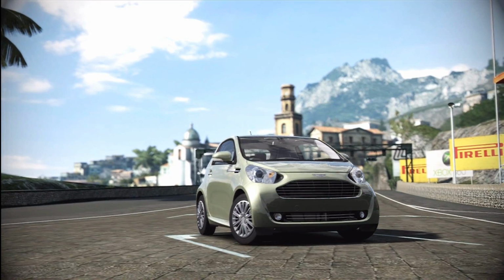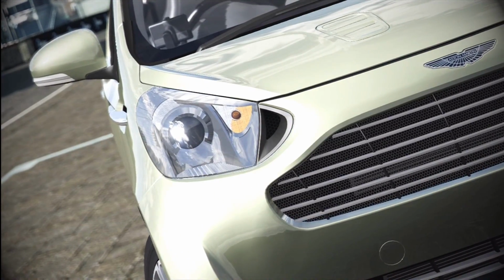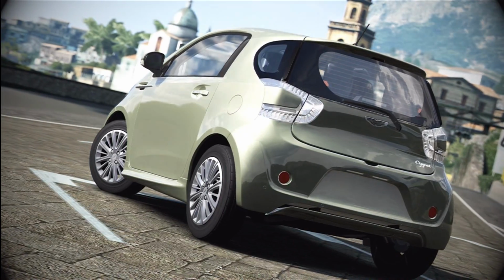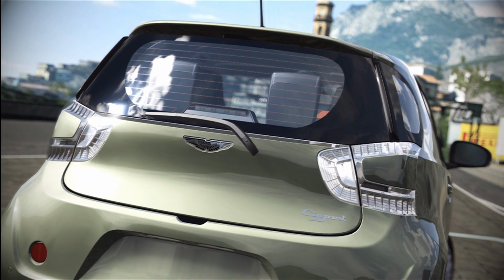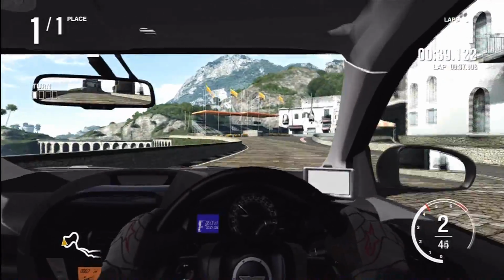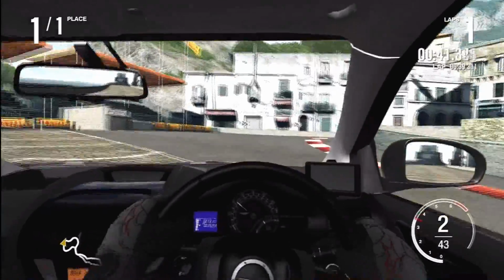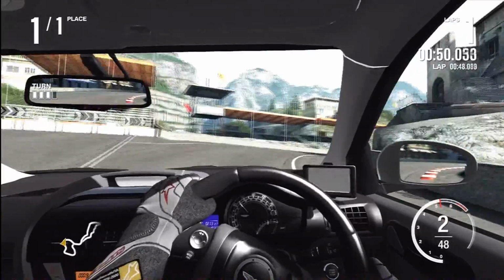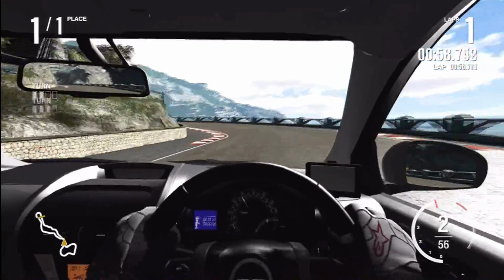2011 Aston Martin Cygnet Review Forza 4 June Meguiar DLC Review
2011 Aston Martin Cygnet Review Forza 4 June Meguiar DLC Review

Welcome views to the review of the 2011 Aston Martin Cygnet. The Aston Martin Cygnet has a 1.3L 4 cylinder engine that produces 97 horsepower and 92 pounds of torque. It goes from 0-60 in 11.4 seconds, and has a top speed of 110 miles per hour. The Aston Martin Cygnet also has excellent gas mileage of around 50 mph.